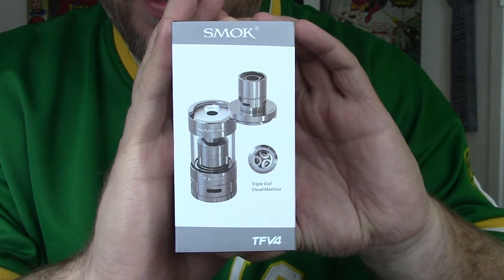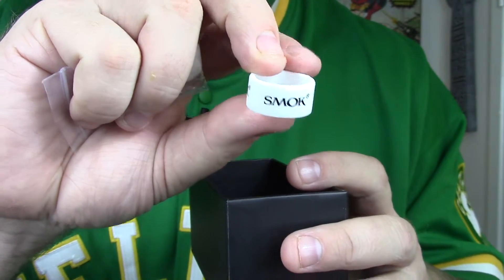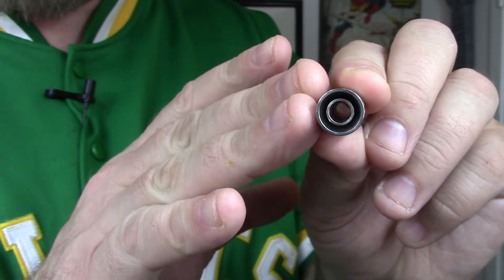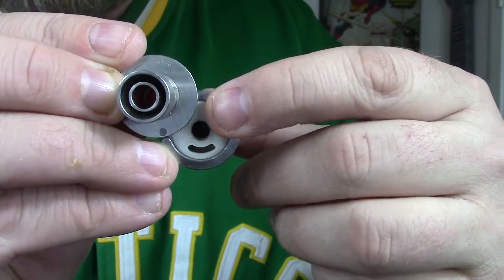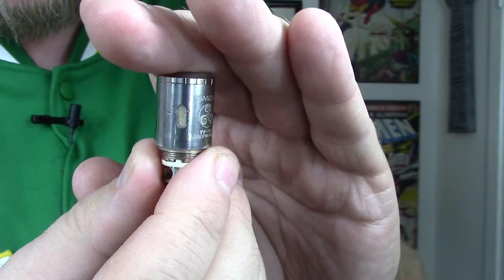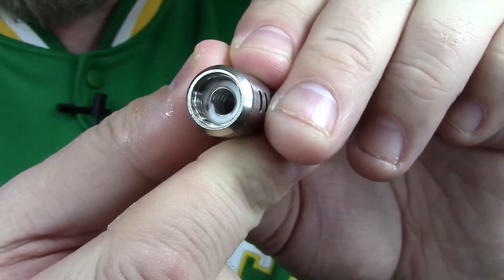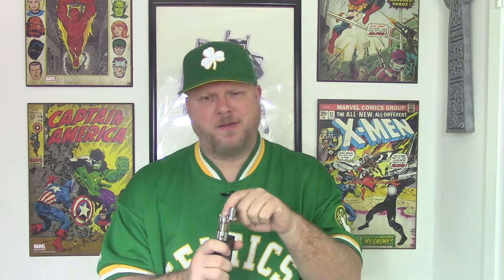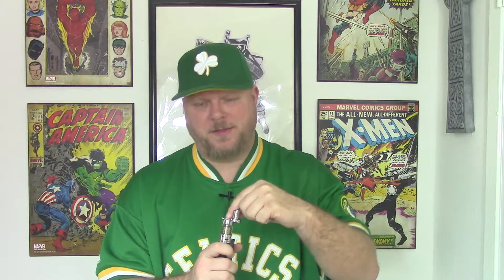Smok TFV4 Review!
Here is my review on one of the most hyped sub-ohm tanks of all time!  The TFV4 by Smok!

Get your Smok TFV4 here!